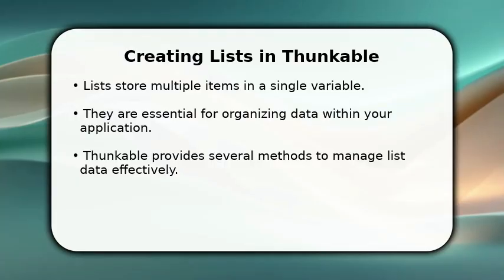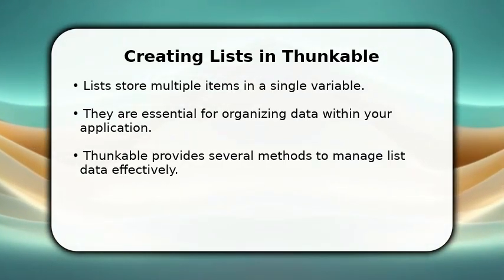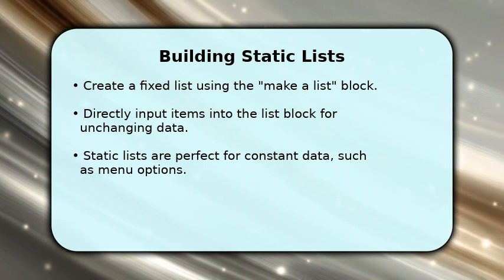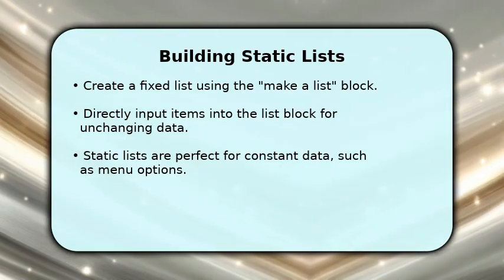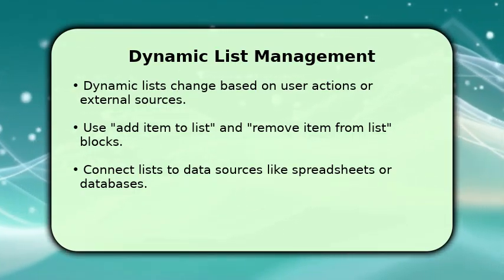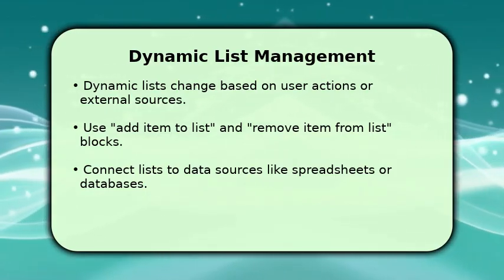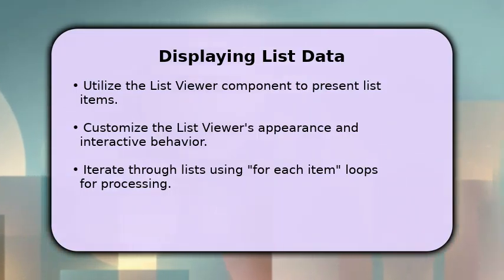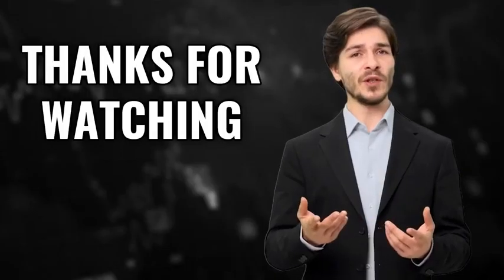How to Make a List in Thunkable 2025 - Full Guide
▸ (x) In this tutorial, we will show you how to create a list in Thunkable 2025. Thunkable is a popular app development platform that allows users to build apps without coding. In this guide, we will walk you through the steps to make a list in Thunkable 2025 and provide tips and tricks along the way. Whether you are a beginner or an experienced user, this tutorial is perfect for you.

Thunkable 2025, how to make a list, Thunkable tutorials, app development platform, build apps without coding